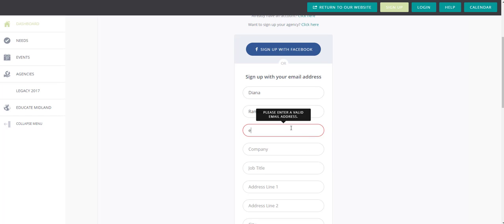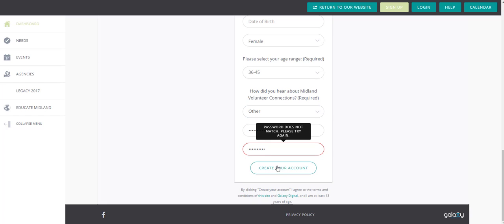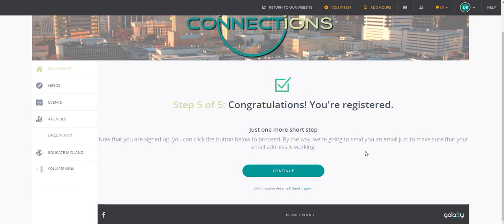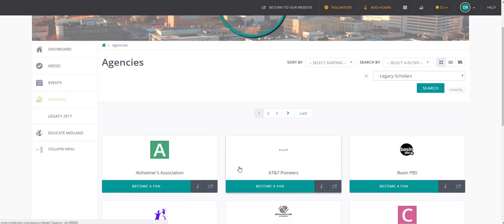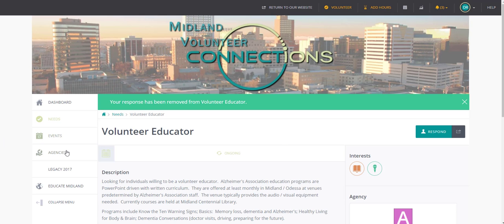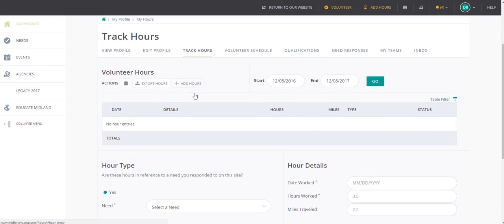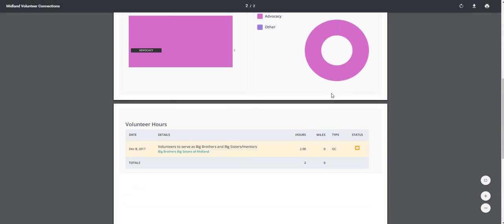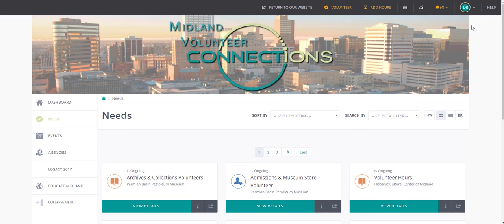Legacy project December 14